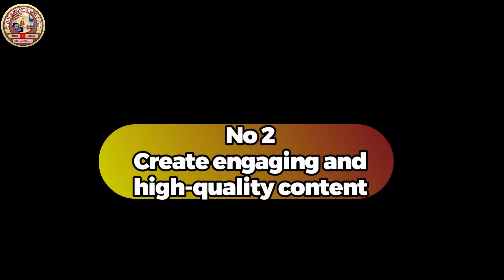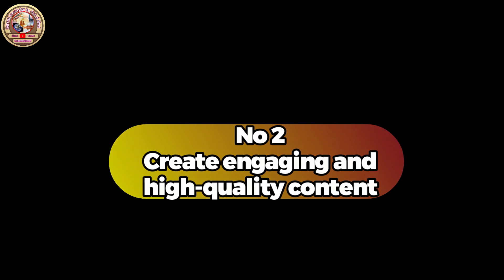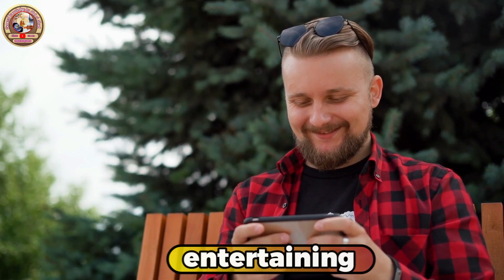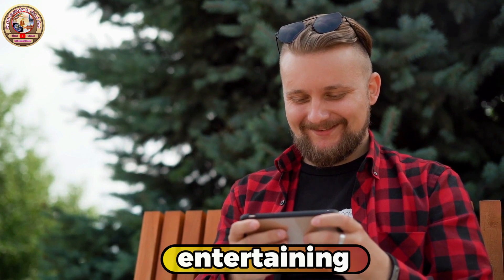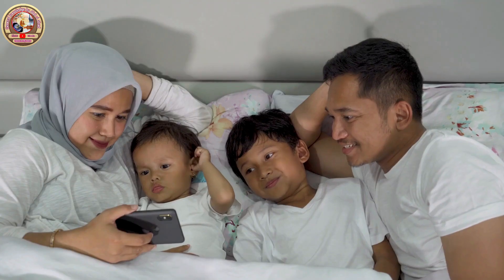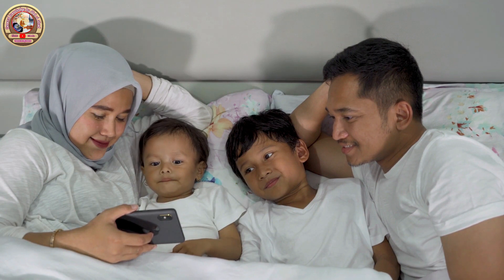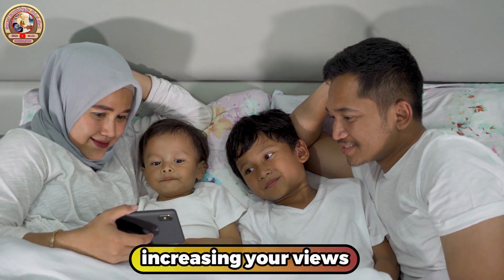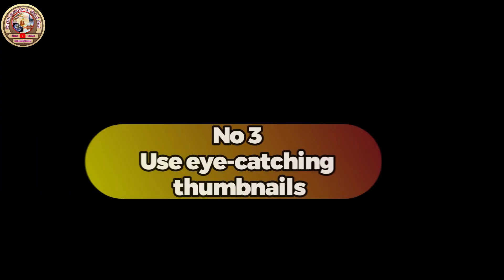how to increase views on youtube video 2023 | issue of views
how to get more views on youtube in 2023